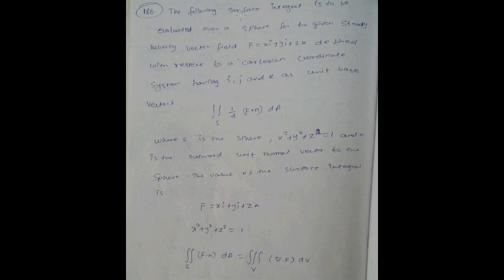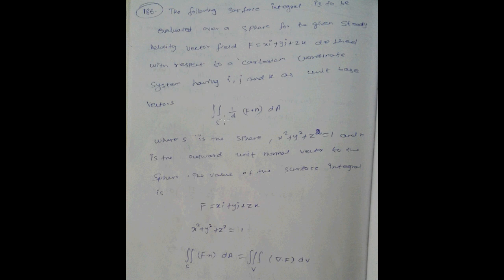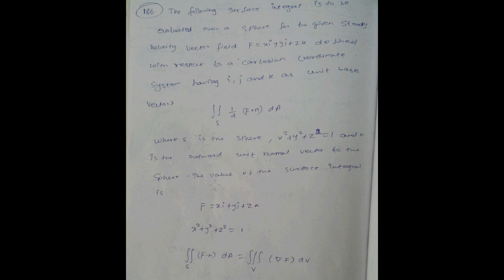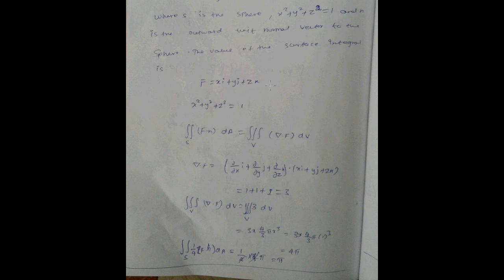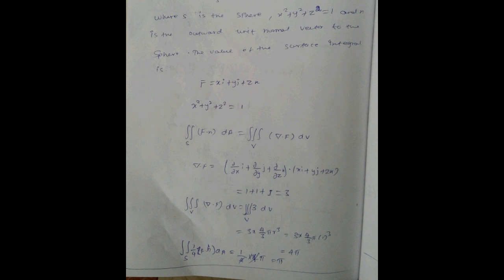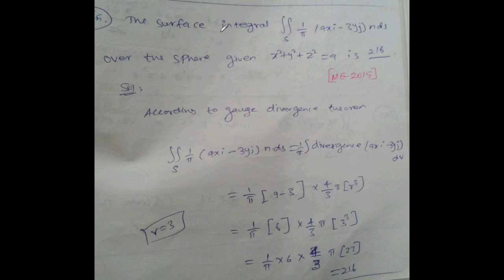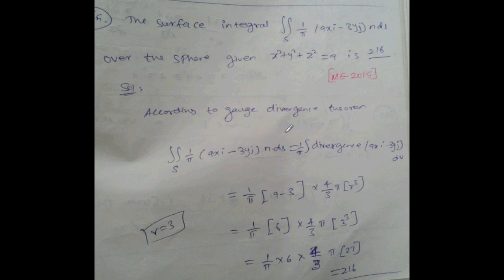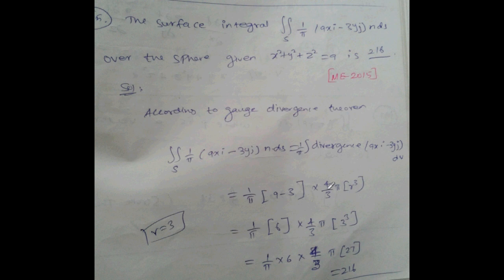made esay mathematics gauss theorem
gauss theorem solving tricks